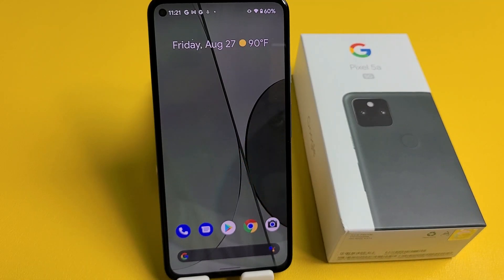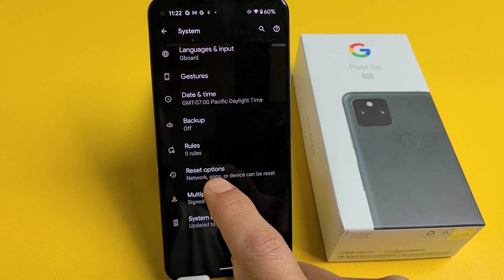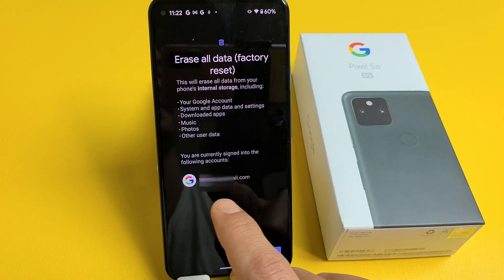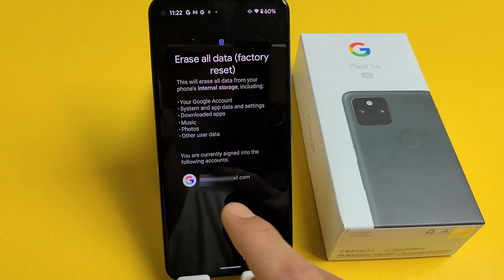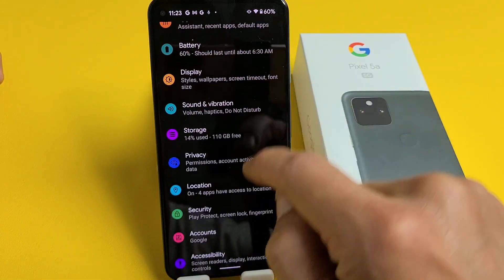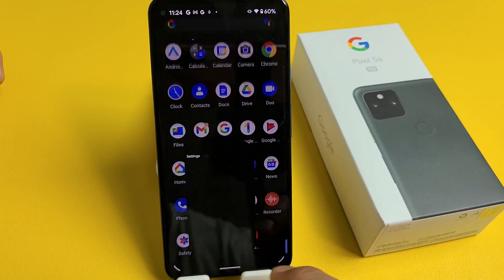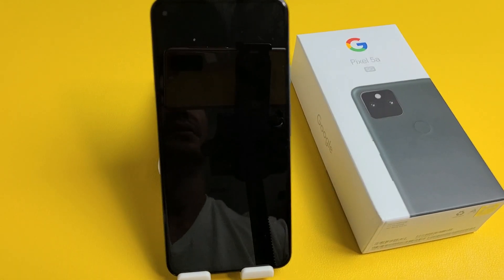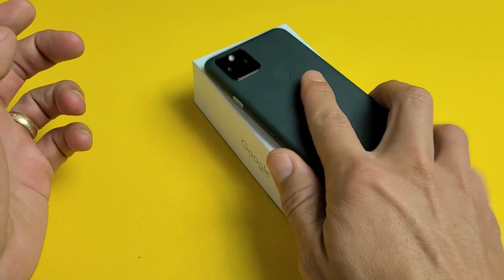Pixel 5a/6a: How to Factory Reset for Clean Slate or Resell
I show you how to factory reset the Google Pixel 5a (same for 6a) phone for a clean slate or resell (resale). Hope this helps.